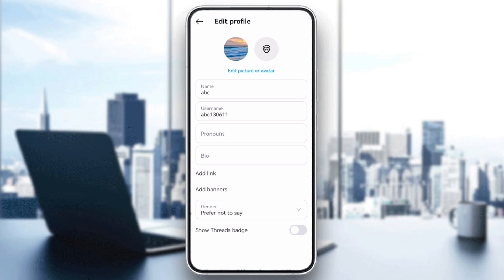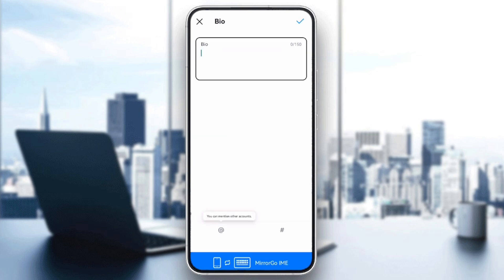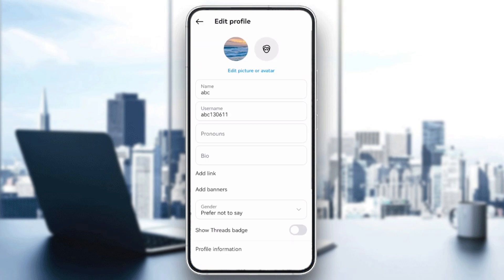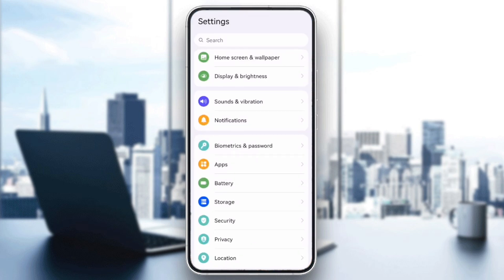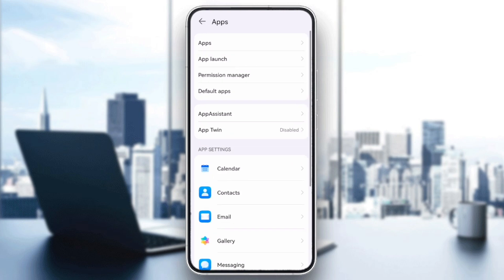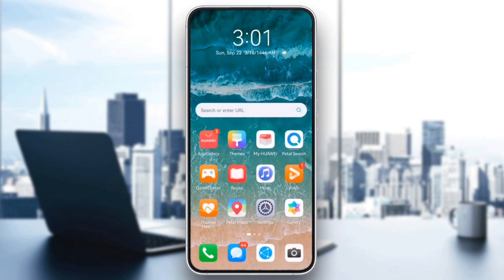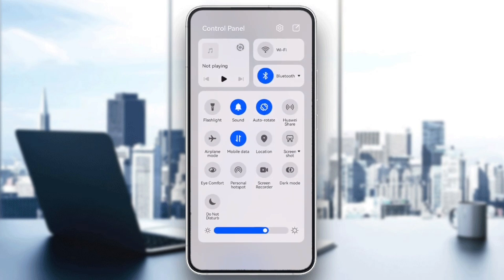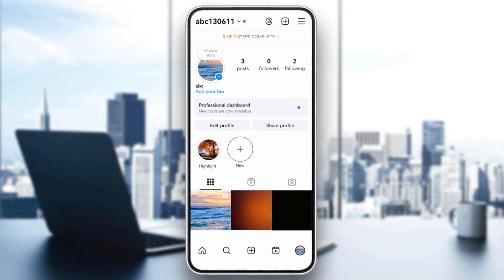How To Fix Bio Problem On Instagram Tutorial